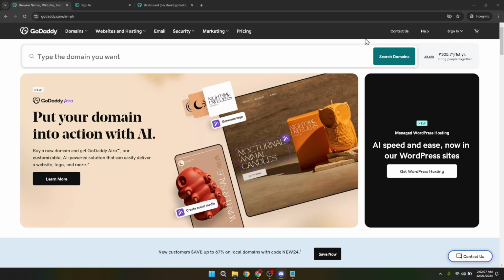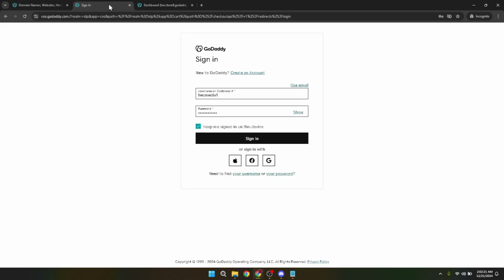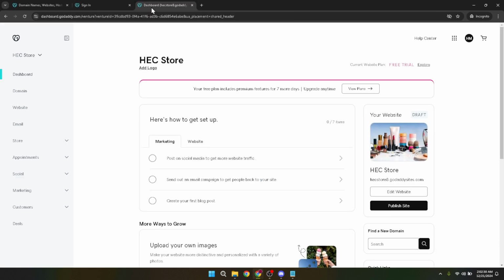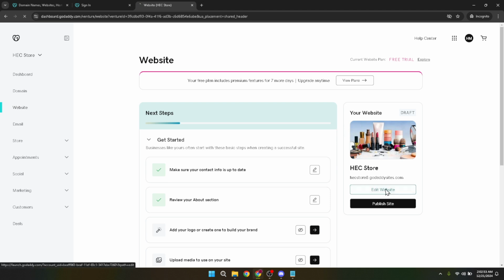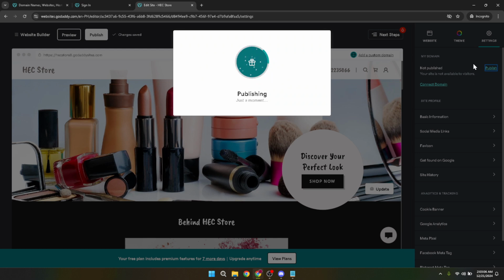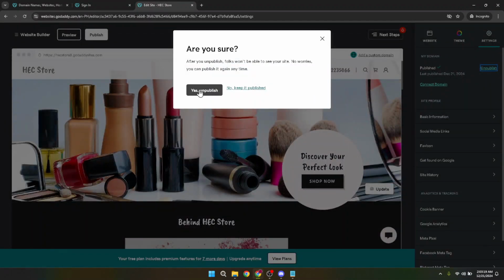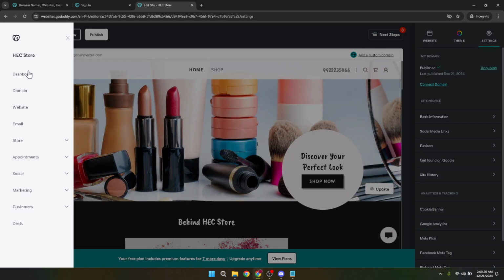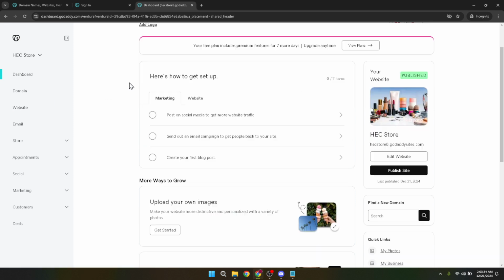How to Disconnect Godaddy Website Builder (Full 2024 Guide)